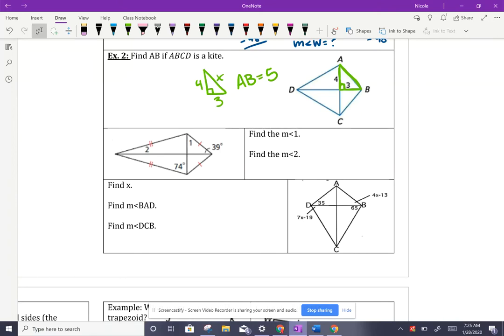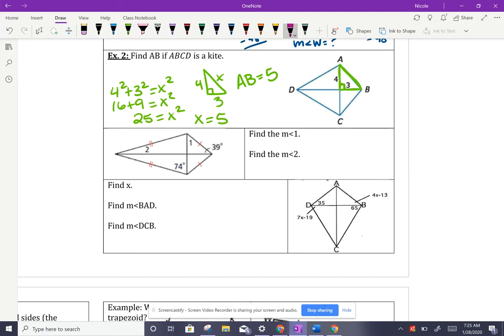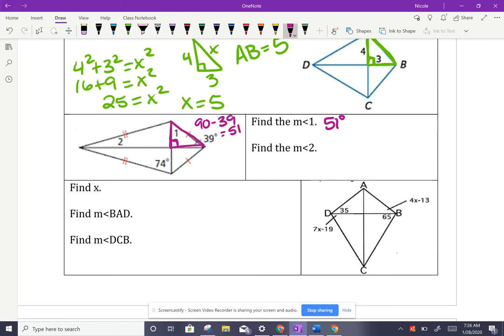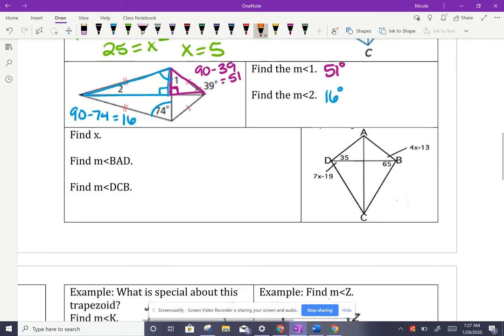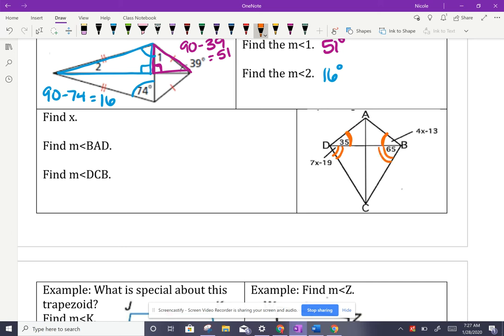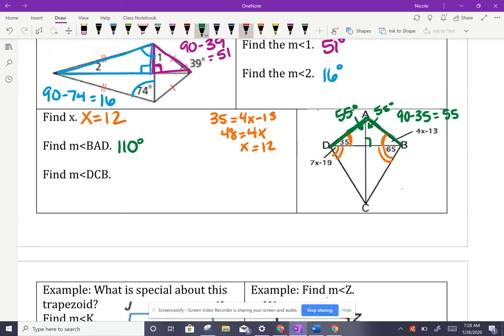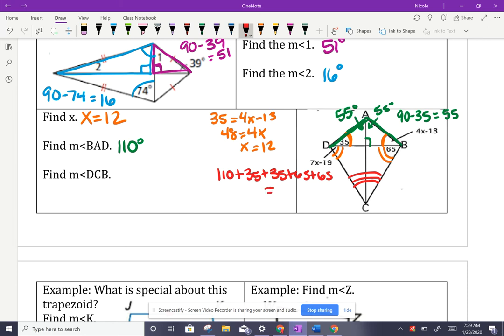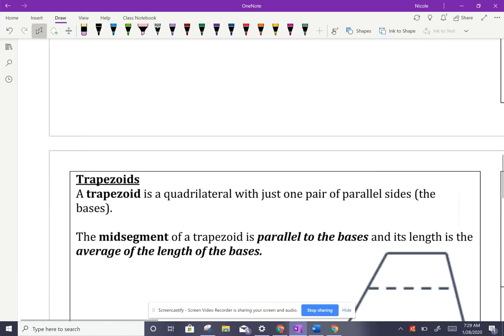6.6 Kites Part 2